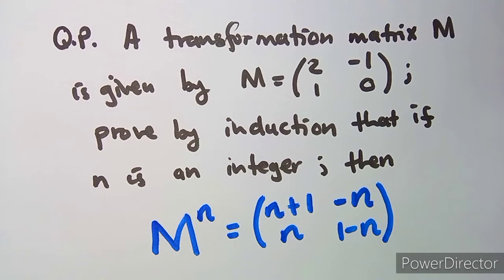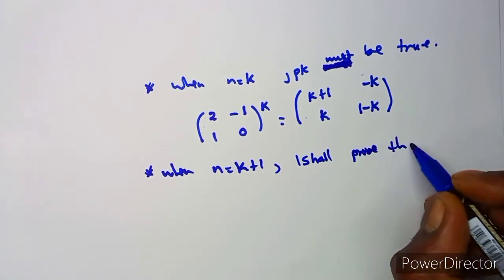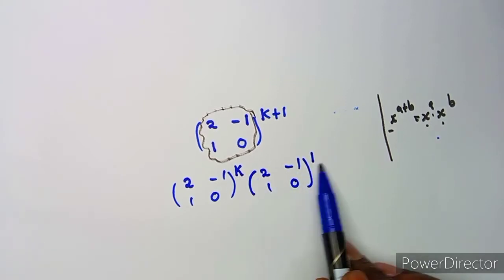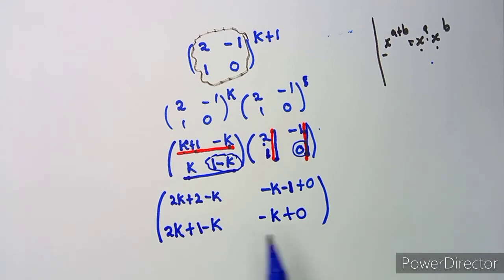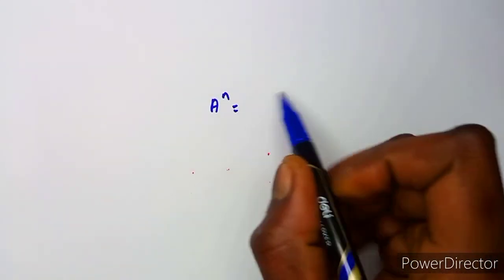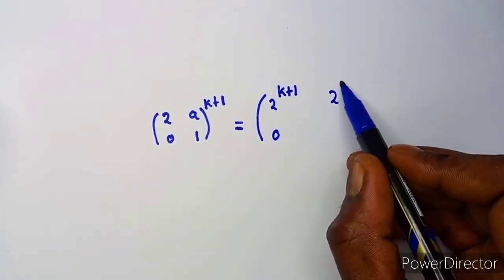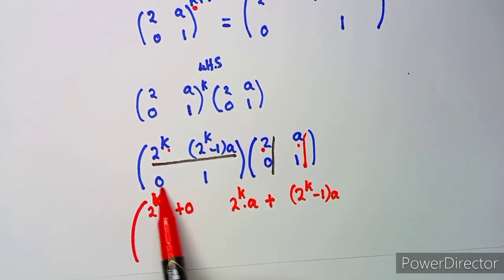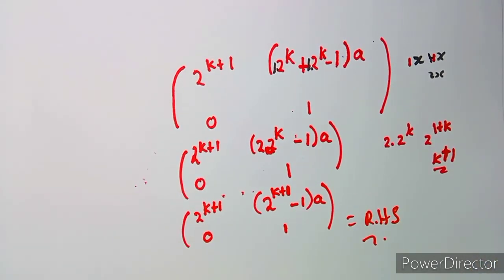A'level Mathematics Zimsec Mathematical Induction Matrices Ep2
A'level Mathematics Zimsec Mathematical Induction Matrices Ep2 ‎@Maths Zone African Motives

A'level Mathematics Zimsec.
A'level Mathematics Mathematical Induction Matrices.
Proof by Induction Mathematics Zimsec
A'level Mathematics Zimsec Past Exam Papers.